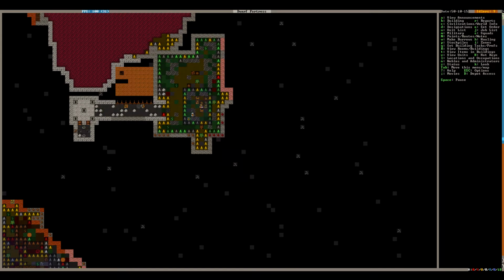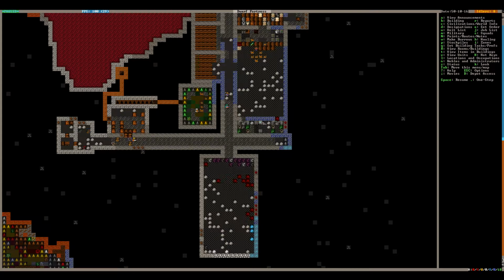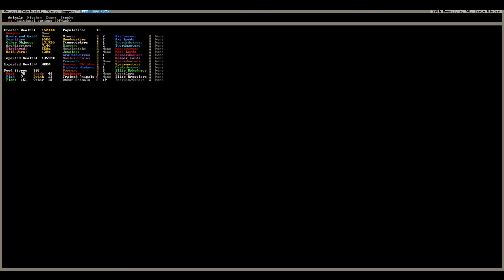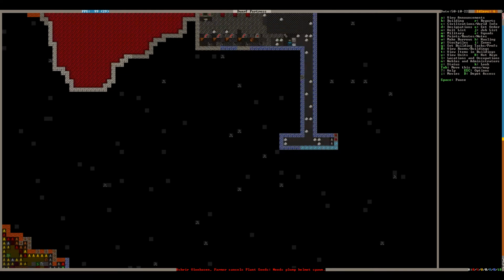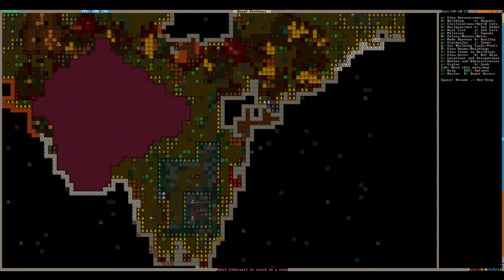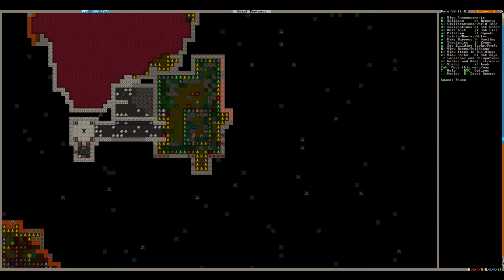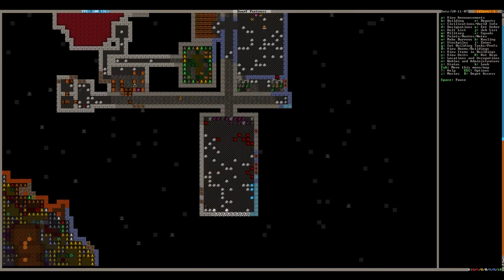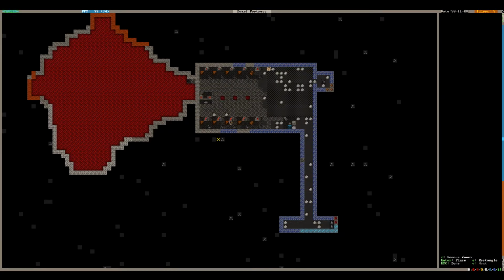Dwarf Fortress Daggers 4 (Working My Way Down)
I am using PeridexisErrant's Starter Pack. Ver.0.43.05-r11